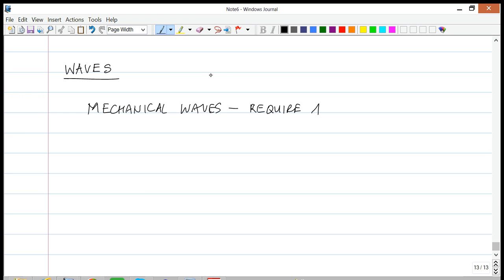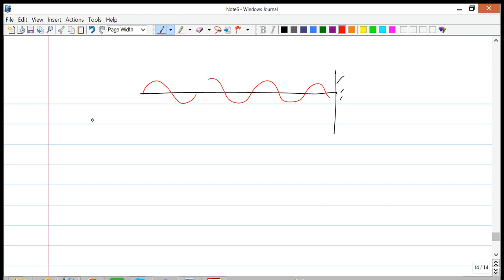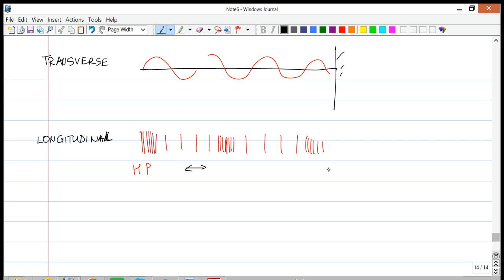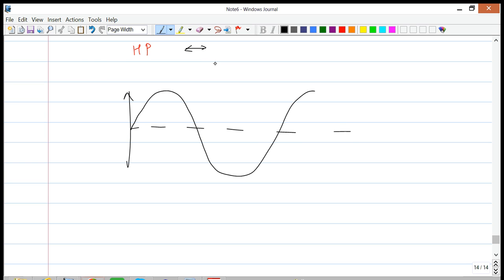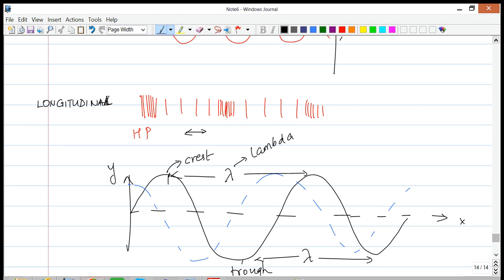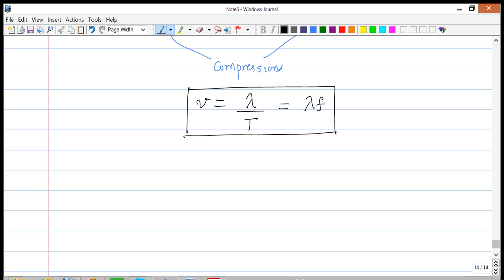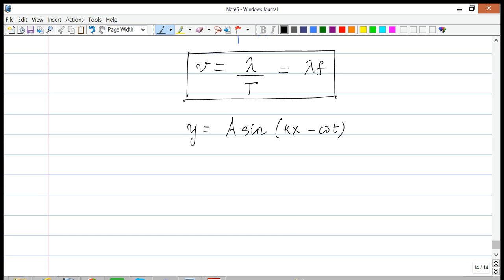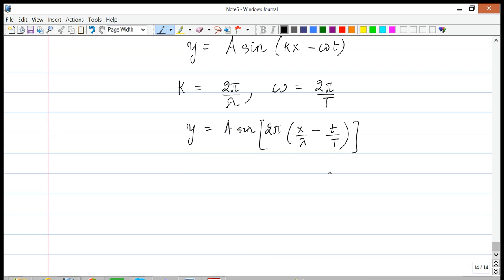Vibrations and Waves - 09 - Introduction to waves